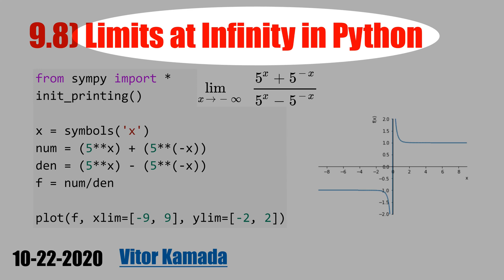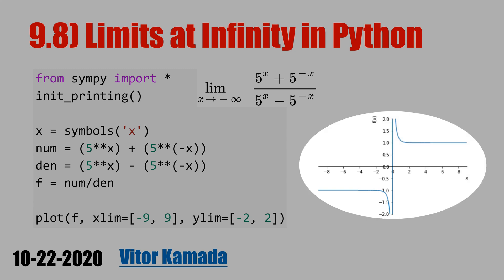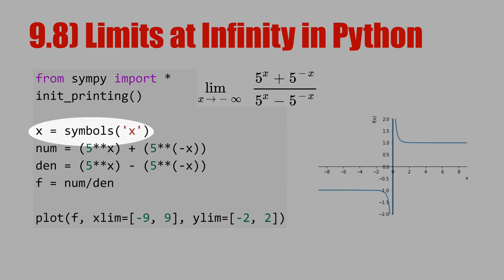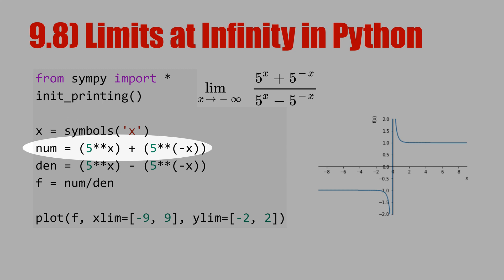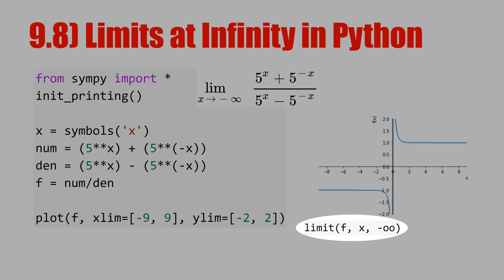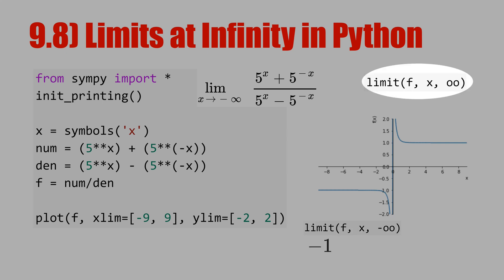9.8) Limits at Infinity in Python